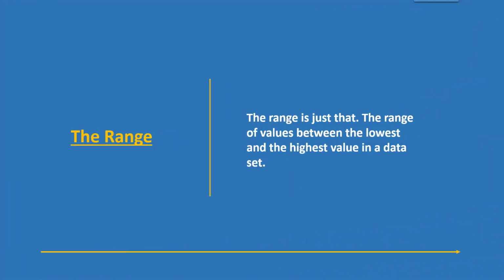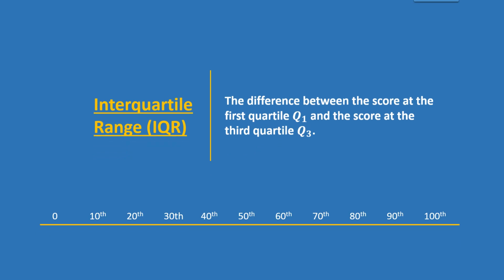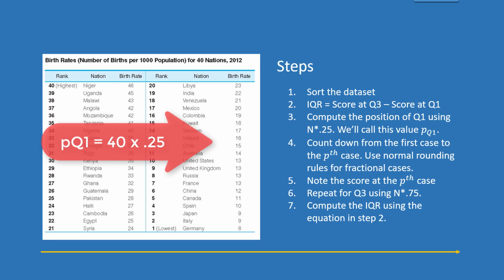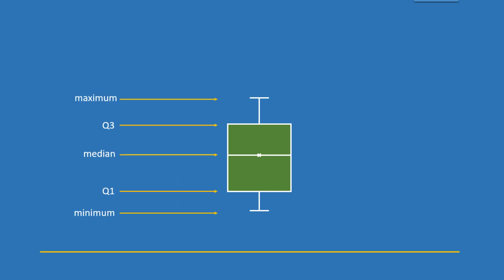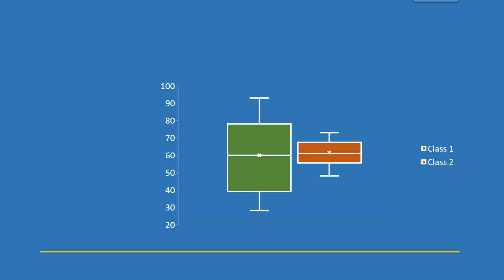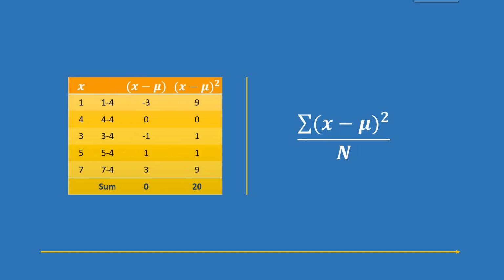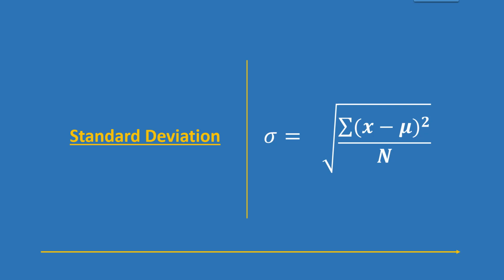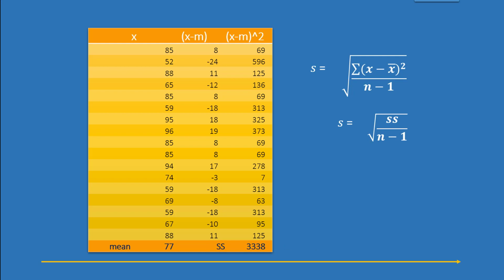Measures of Variation